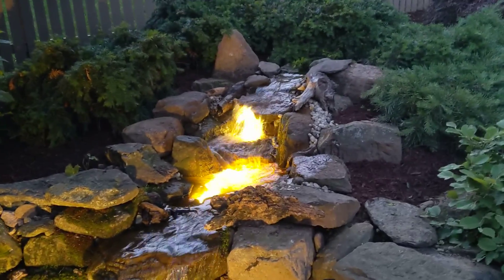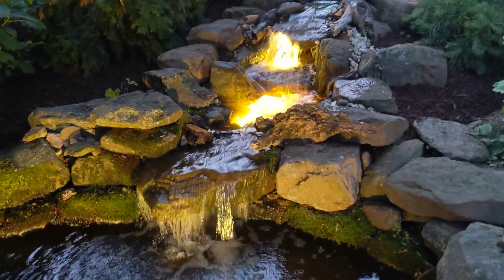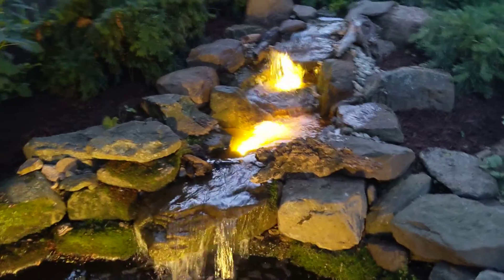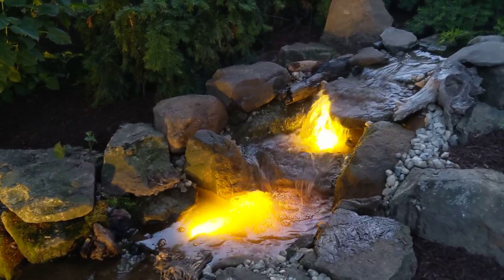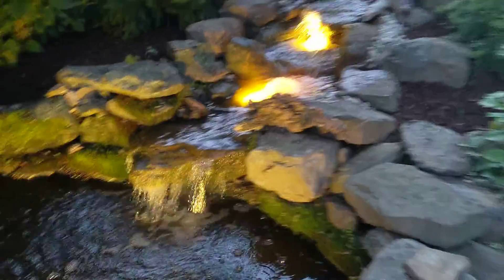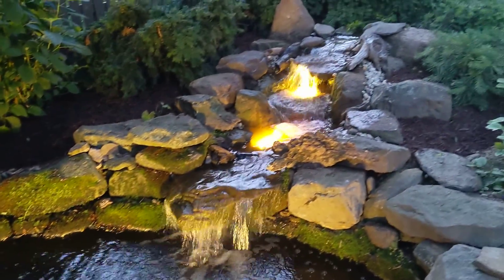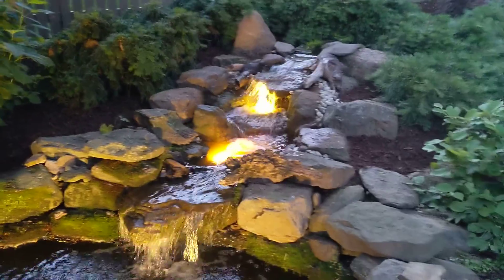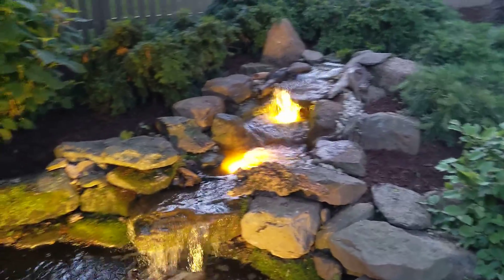Waterfall rebuild with lights on.